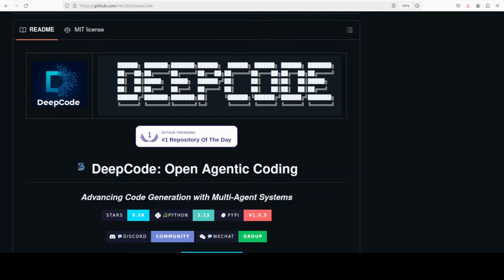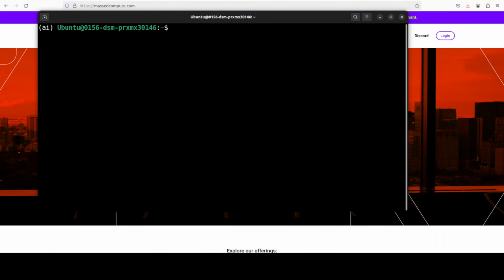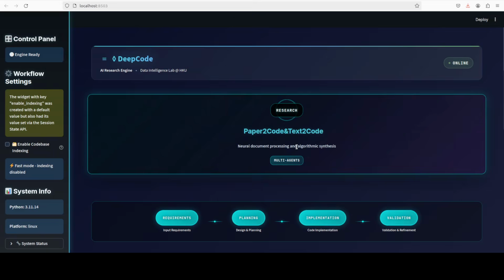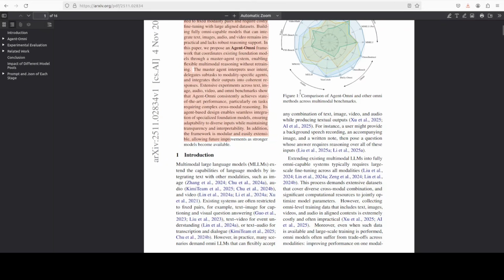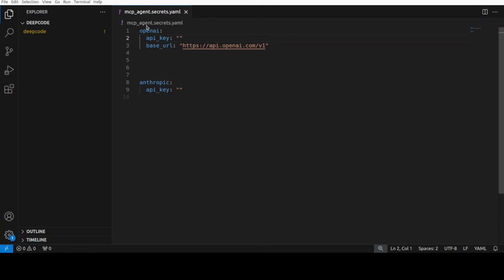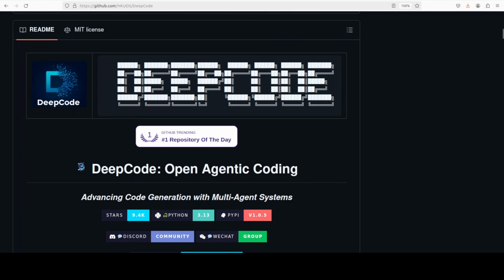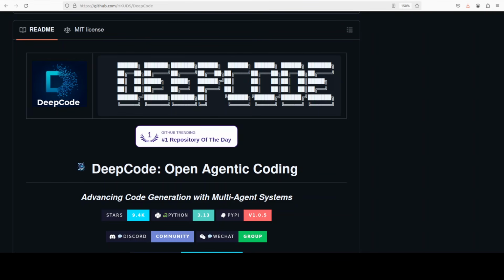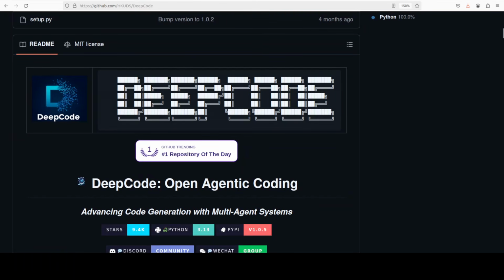AI Coding Platforms Are a Bubble — Here’s Why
This video installs DeepCode, which is an Open Agentic Coding framework.